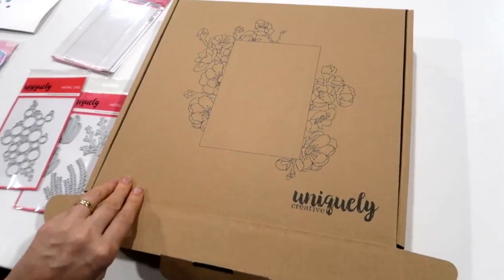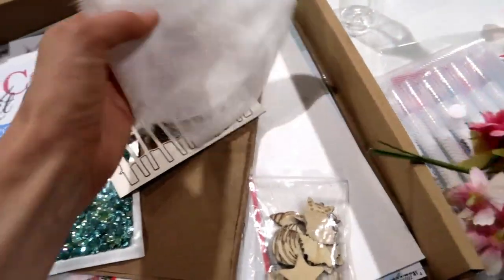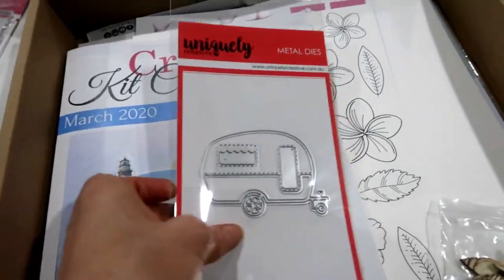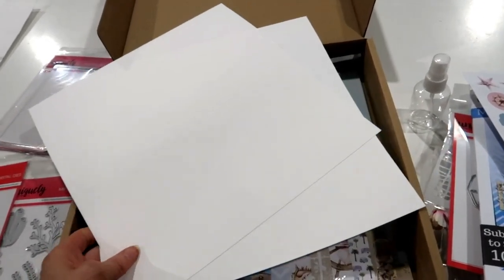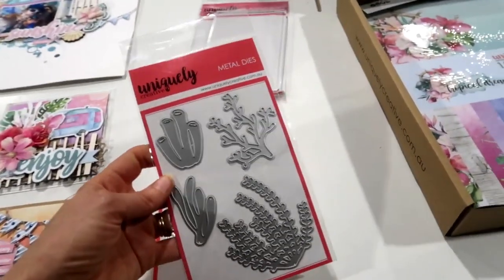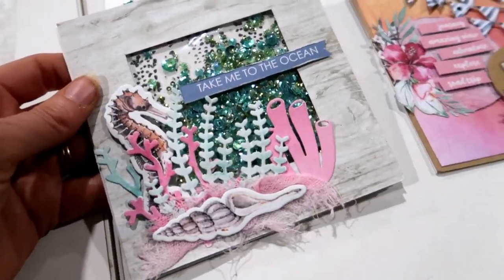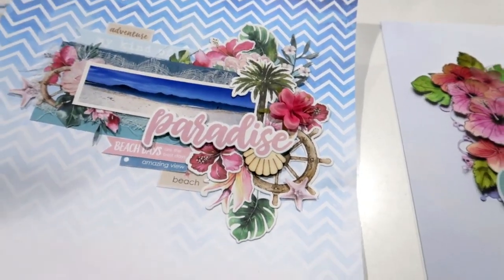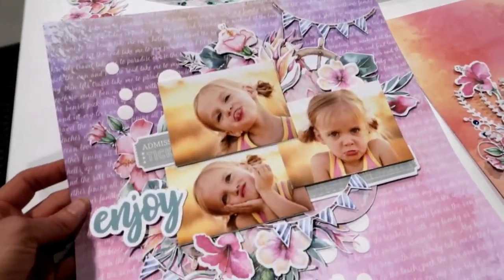What is in the March Tropical Dreams Creative Kit?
Take a trip to paradise with the Tropical Dreams collection! Images of seashells, sand, anchors and palm trees fill these papers, along with coral, cute caravans, and stunning tropical flowers… all in the vibrant colours of a sunset over the ocean.

We’ve included plenty of rustic texture with burlap ribbon, Hexcel wrap and muslin for fun island-style projects. Or use the Sea Mark Making stamp, tropical watercolour printout and net stencil to make ocean-themed layouts and cards… and don’t forget to add the Tropical Coral and Bubble Texture dies for beautiful coordinating accents.

We hope you love escaping with Tropical Dreams!